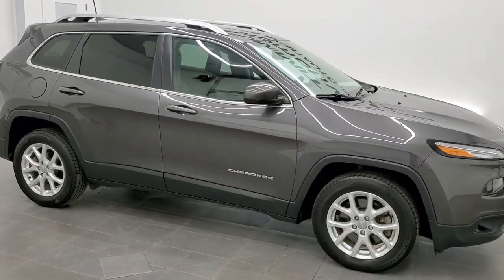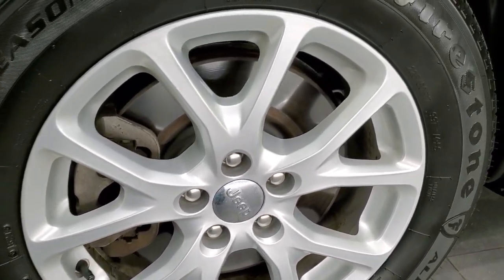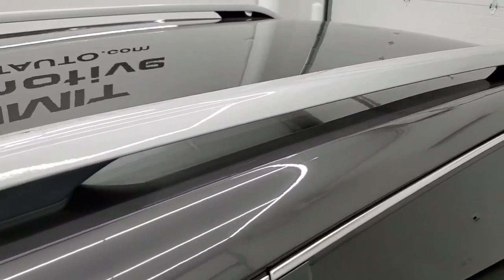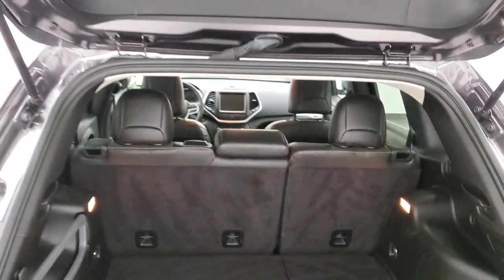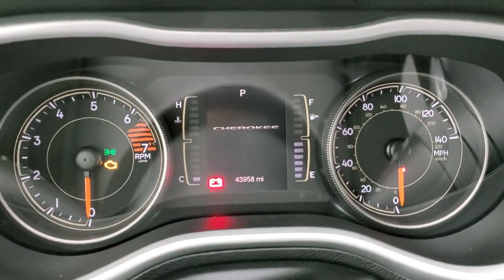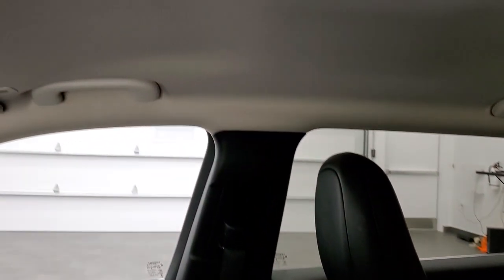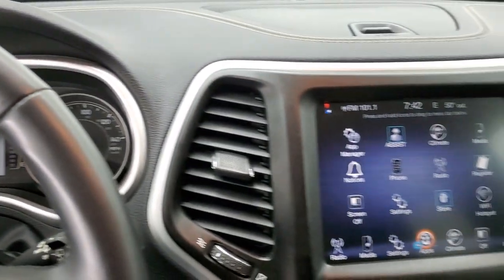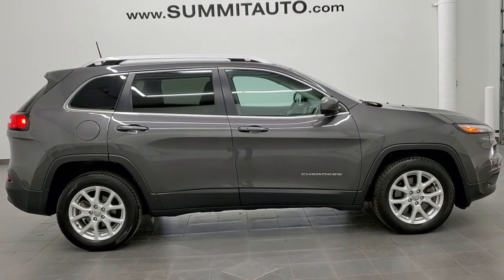2018 JEEP CHEROKEE LATITUDE PLUS FWD GRANITE CRYSTAL WALK AROUND REVIEW 21J86B SOLD! SUMMITAUTO.com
This 2018 JEEP CHEROKEE LATITUDE PLUS FWD IN GRANITE CRYSTAL WALK AROUND REVIEW FOR SALE IN FOND DU LAC OSHKOSH WISCONSIN 54935 is the vehicle we did walk around review of today.

Thank you for checking out this video of this 2018 JEEP CHEROKEE LATITUDE PLUS FWD IN GRANITE CRYSTAL WALK AROUND REVIEW FOR SALE IN FOND DU LAC OSHKOSH WISCONSIN 54935

STOCK: 21J86B
PRICE: $17,499
MILES: 43,943
MAKE: JEEP
MODEL: CHEROKEE
VIN: 1C4PJLLB0JD509882
LOCATION: FOND DU LAC OSHKOSH WISCONSIN, 54937 TRUCKS ON 41

CLEAN TITLE HISTORY! 2.4 Liter I4 Engine, 184 Horsepower, Latitude Plus Package, Automatic Transmission Center Console Shifter, Front Wheel Drive FWD, Reverse Backup Camera Rearview Camera, Power Driver's Seat, Black Ebony Cloth Seats, Bucket Seats, 2nd Row Bench Seating, Power Mirrors, Electronic Stability Control Traction Control ESC, Painted Alloy Rims Premium Wheels, Four Wheel Disc Brakes, Fog Lights, HID High Intensity Discharge Headlights, LED Running Lights, Roof Rack Rails, Chrome Trimmed Grill, AM / FM Radio Tuner, Sirius/XM Satellite Radio Capabilities Sirius / XM, Uconnect 8.4A System 8.4 Inch Touchscreen with AM/FM/BT/Access, U Connect Hands Free Bluetooth Hands-Free Phone System Blue Tooth, Auxiliary MP3 Jack Portable Audio Connection, SD Card Slot, USB Jack Portable Audio Connection, Enter-N-Go System Keyless Entry System, Keyless Entry System, Push Button Start, Manual Raise Rear Gate, Rear Window Defroster, Adjustable Height Seatbelts, Driver and Passenger Front Air Bags, L.A.T.C.H. Child Safety System, Side Curtain Air Bags SRS Safety Restraint System, 2nd Row Power Windows, Multi-Function Steering Wheel Controls, Compass, Outside Temperature Display and Mileage Display, Fold Down Rear Seats, Factory Floormats, Air Conditioning AC, Cruise Control, Power Locks, Power Windows, Automatic Headlights Autolamp, Tilt/Telescope Steering Wheel, 115V / 150W Auxiliary Power Outlet, 5 Year / 60,000 Mile Remaining Powertrain Factory Warranty, Whichever comes first, Granite Crystal Metallic Clearcoat, CLEAN AUTOCHECK! Very very clean inside and out! This is one of the sharpest 2018 Jeep Cherokee suvs we have ever had on our lot! Make your move before this super clean suv is gone!

STOCK: 21J86B
PRICE: $17,499
MILES: 43,943
MAKE: JEEP
MODEL: CHEROKEE
VIN: 1C4PJLLB0JD509882